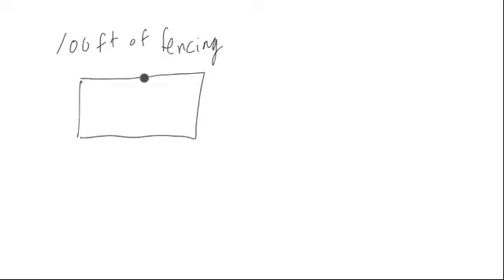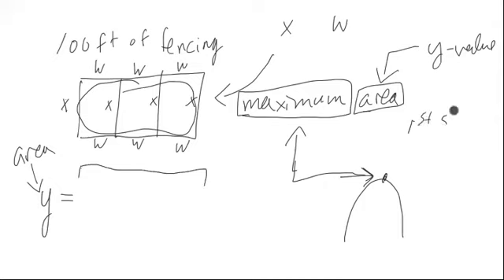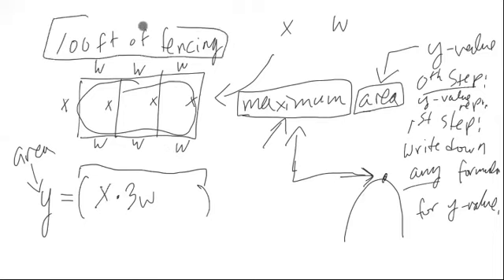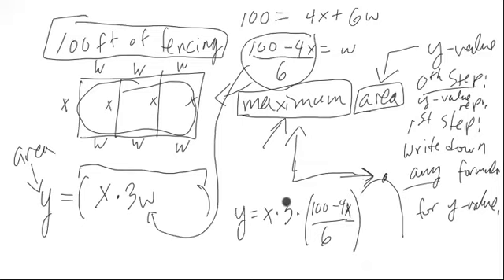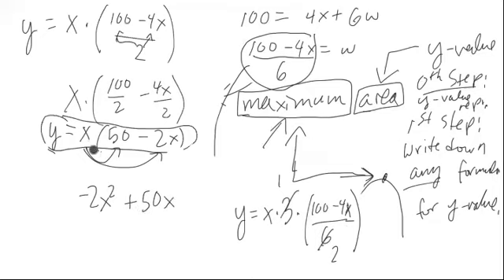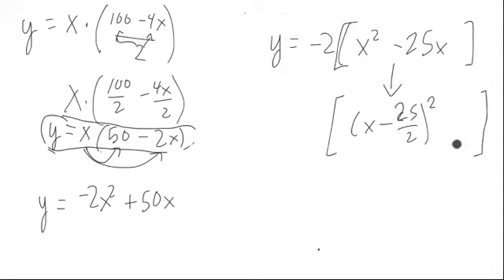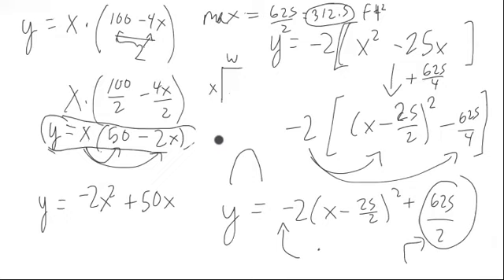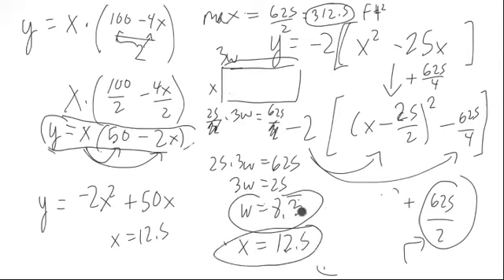Quadratic Application Example 2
An example of an applied problem with quadratic functions.